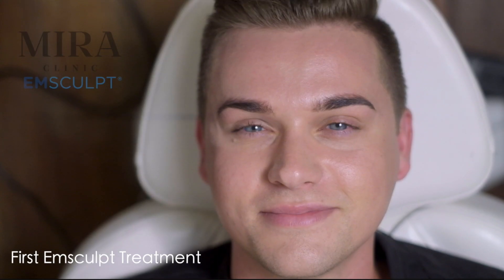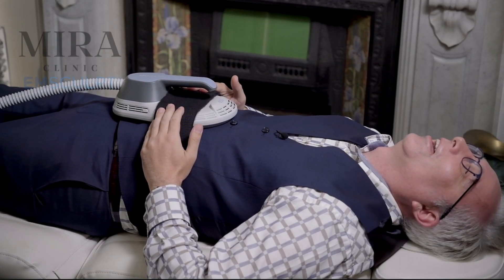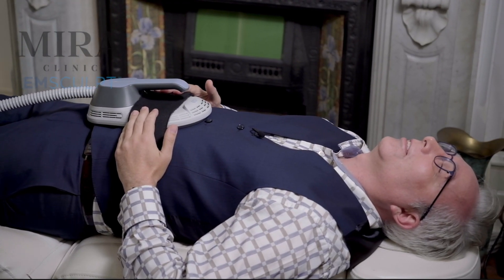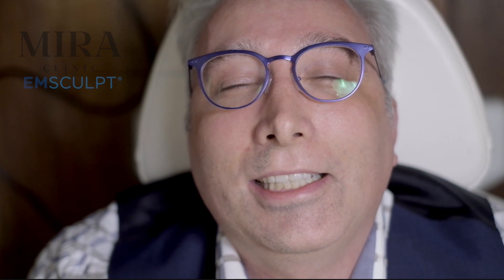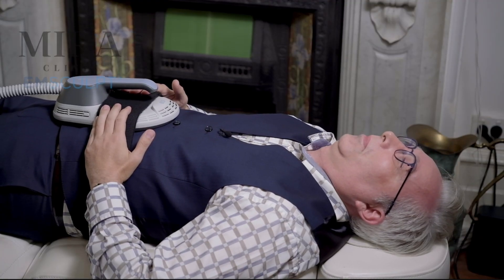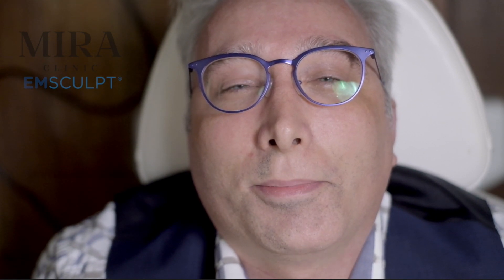Dr Andrew Clark from MIRA Clinic, talks about the BTL Emsculpt machine in his practice.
In this film, Dr Andrew Clark, Medical Director of MIRA Clinic not only talks about how the Emsculpt machine has transformed his practice, he also tests it on a few of his own muscles.